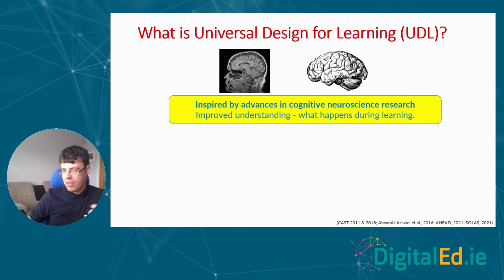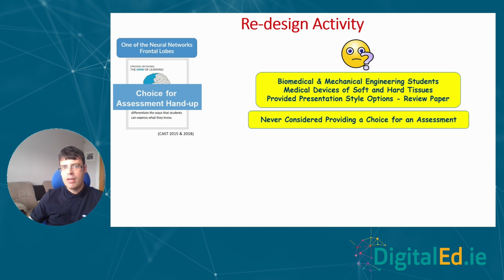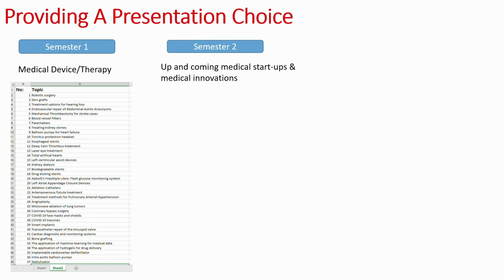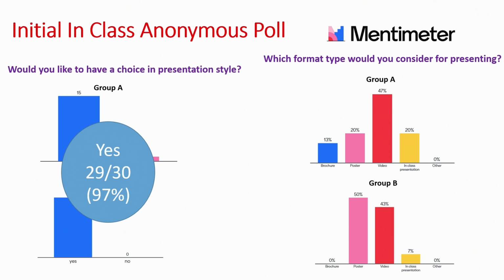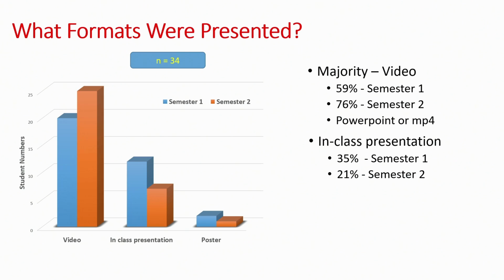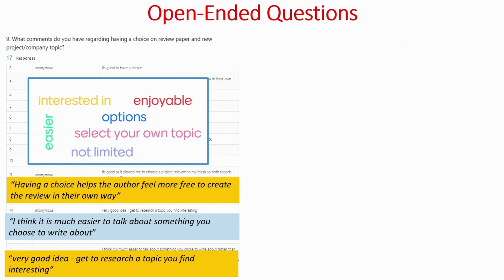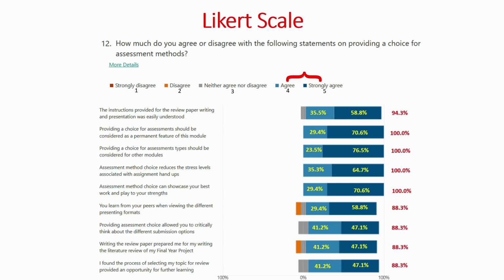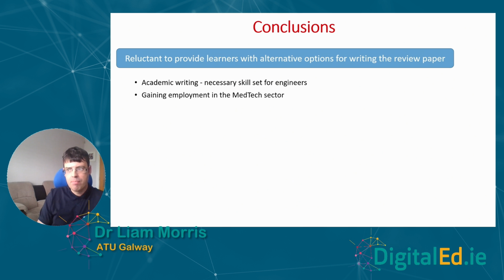Allowing Engineering Students to choose a Presentation Style through a UDL Lens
Dr Liam Morris, ATU Galway